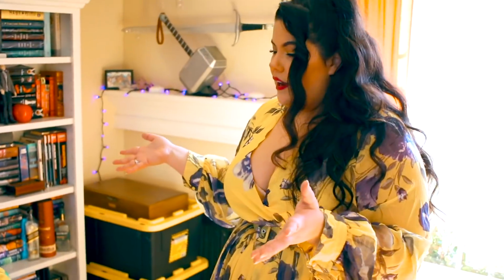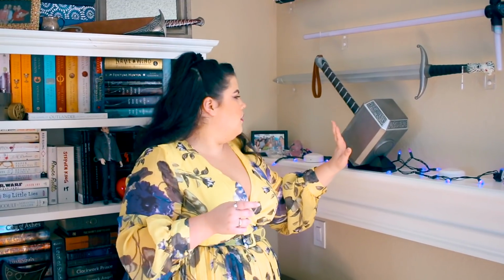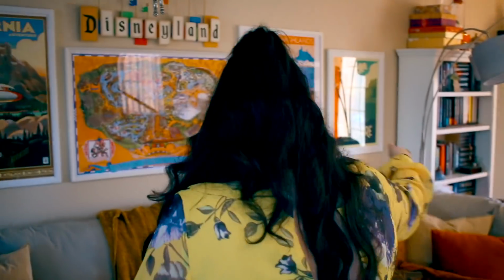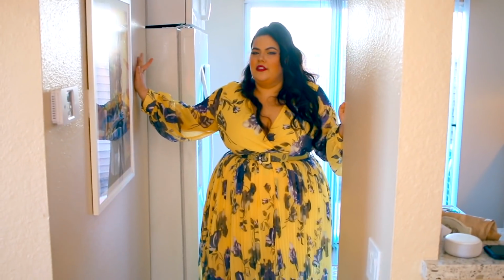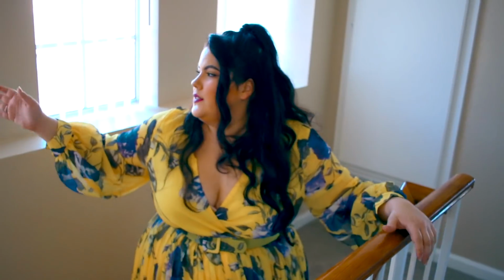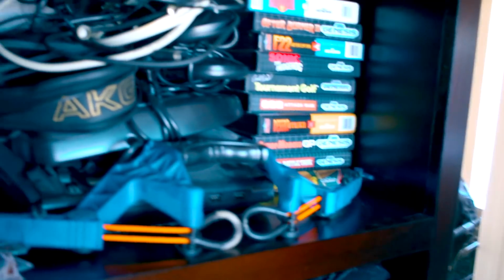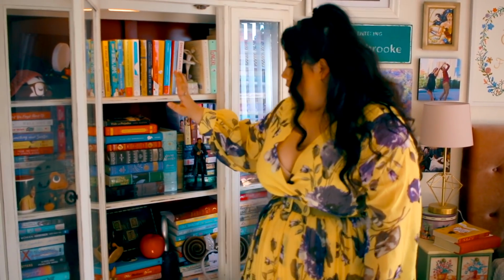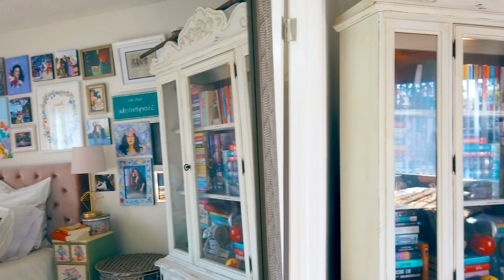MY FIRST APARTMENT TOUR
My first apartment tour now that it's all decorated!! It's not all finished yet but I wanted to show you everything anyways so I can start making more home content.

Lightsaber/sword acrylic holder (horizontal)
Vertical version
Puck lights in my bookshelves
Dog Feeder ($20)
Baby Yoda Light
Vintage Disneyland Sign
Disneyland Map Print
Tatooine Print
Shire Print
Hogwarts Express Print
My Pillow Covers
R2-D2 Soap
Baby Yoda Print

Hey people scrolling through the description! I'm Natasha, a beauty and fangirl content creator from Southern California. I read, consume, and adore all forms of storytelling. I attend conventions all over the country and travel to fictionalized places as a hobby all while working full time in Fashion Marketing. You'll find a variety of videos on my channel, but if you're a fangirl/fanboy, you'll never get bored here!